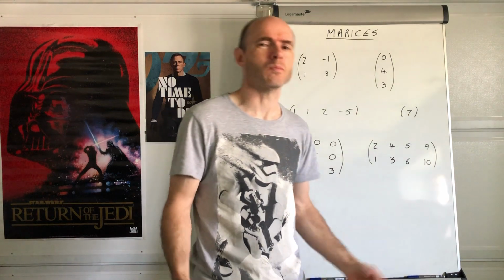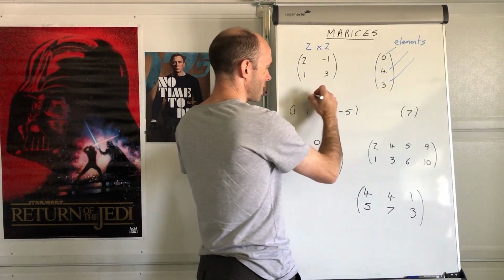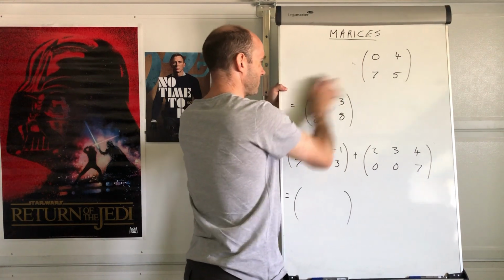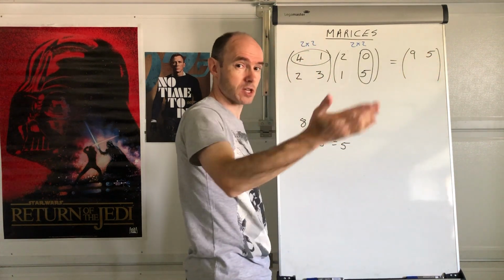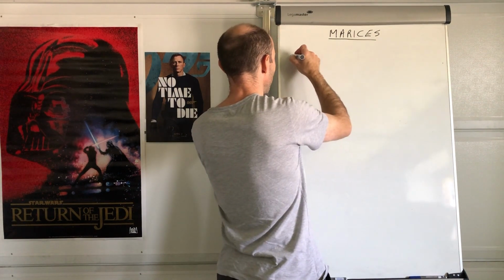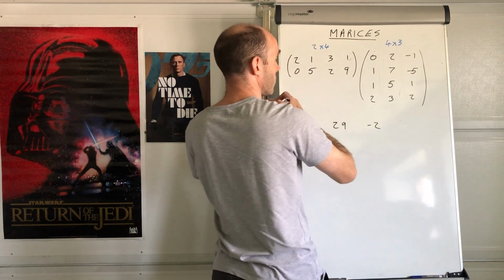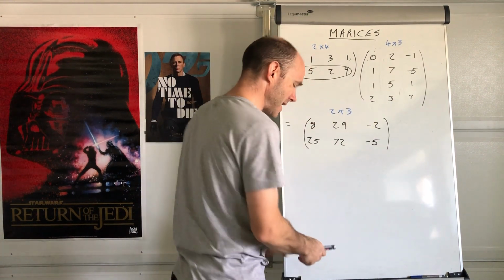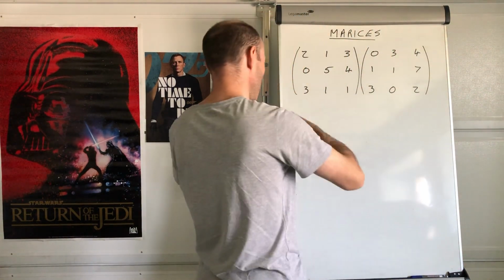Matrices - An introduction. including addition/subtraction and multiplication of matrices